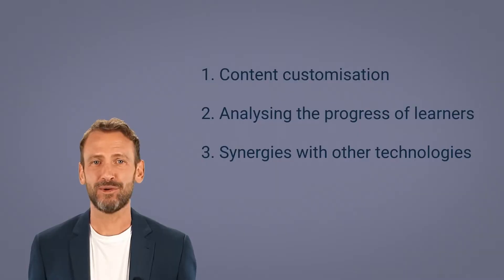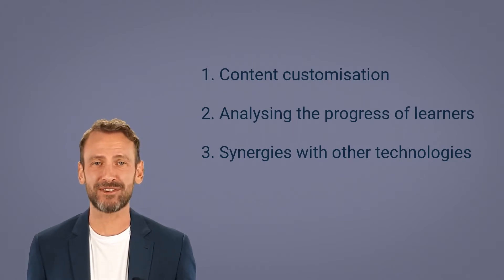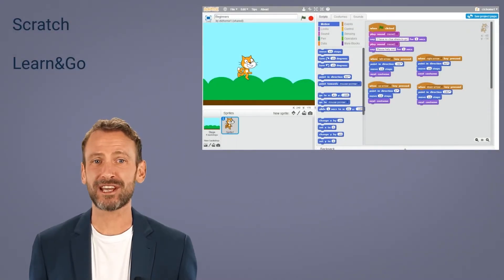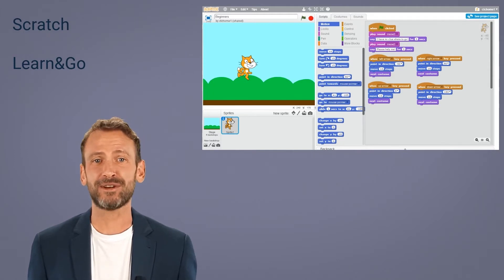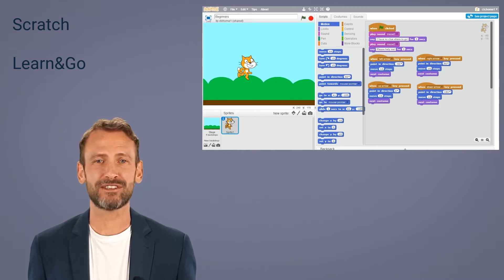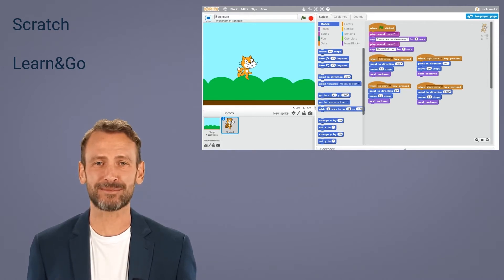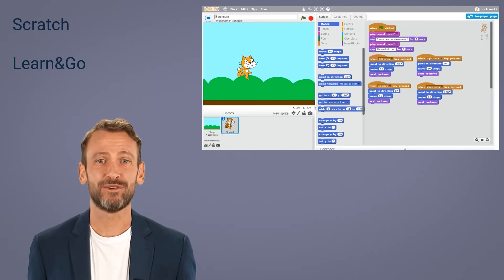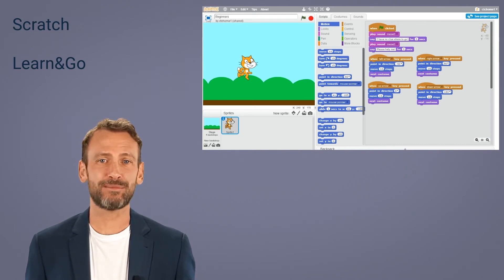Artificial Intelligence in the Education Industry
Artificial intelligence and data science are disrupting the education industry.

In this short video, Synthia and Jonathan explain how AI and data science is changing the way students learn, what changes data science is going to bring to the education, and what will be the social implications of these developments.

This video was based upon the AI Case Studies Bible which covers use cases from up to nearly 30 industries. If you want access to the full AI Case Studies Bible, then make sure to register for our newsletter

We help decision makers grow their business through the use of AI, data science and blockchain